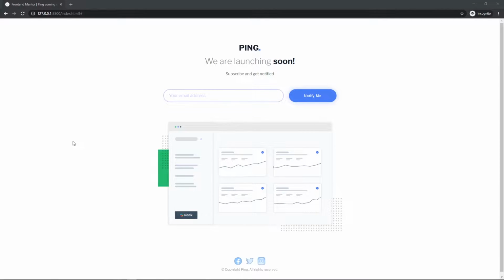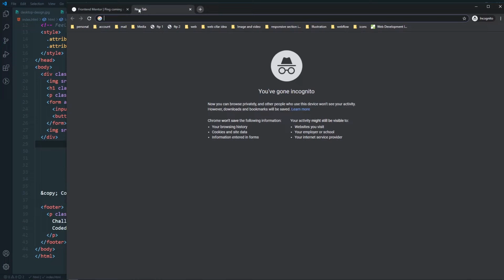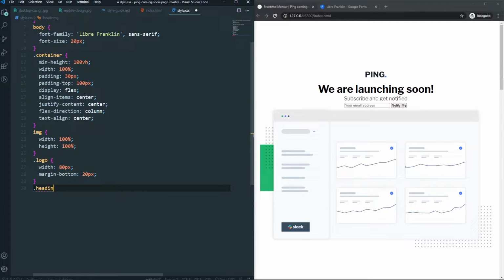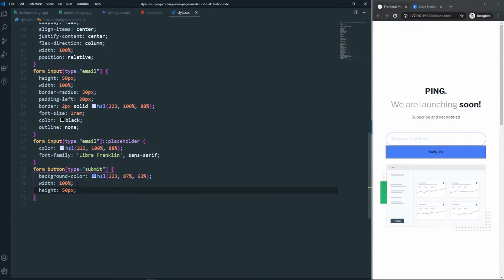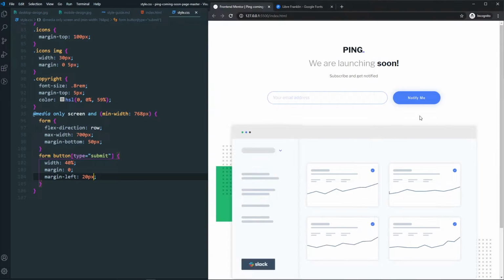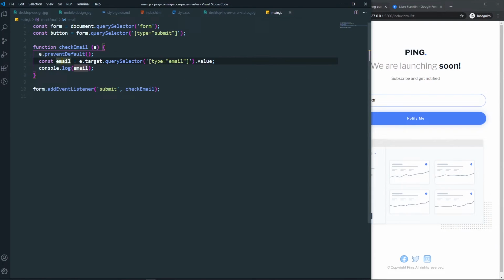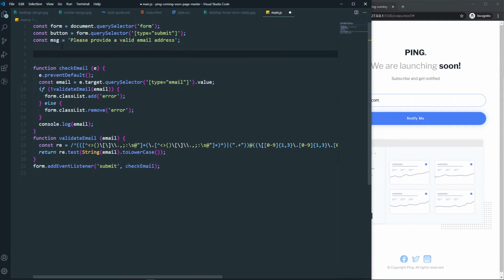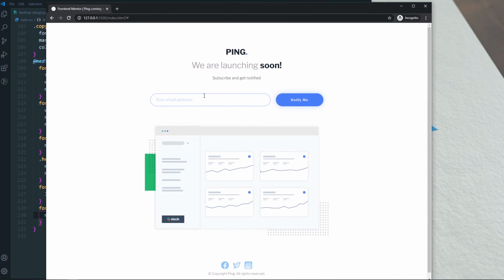Ping Coming Soon Page | Frontend Mentor Challenge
Today we are going to make a coming soon page. This is a challenge from Frontend Mentor. We will create this coming soon page using html and css. Also we will make it responsive and make the email validation for the email form. Hope you will like this video. Happy Web!!